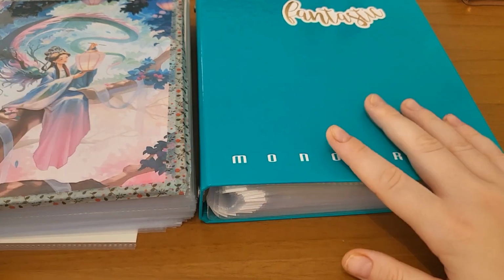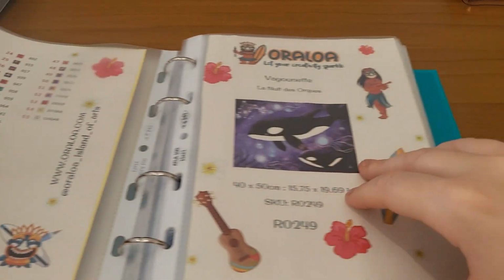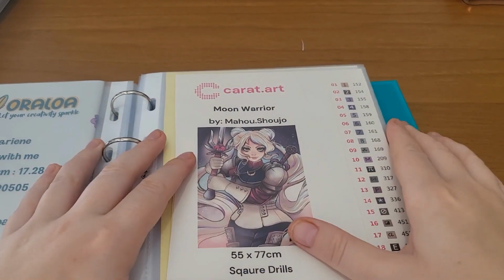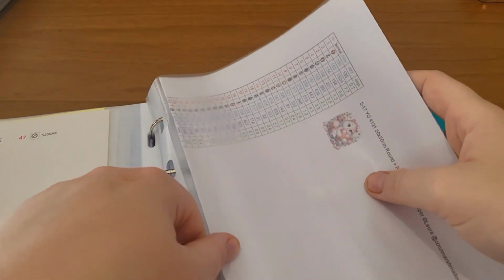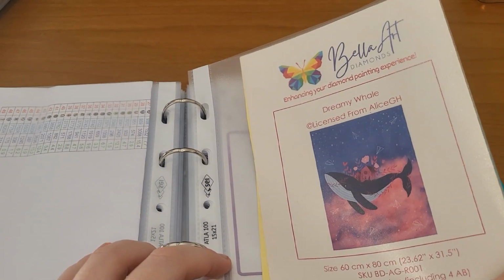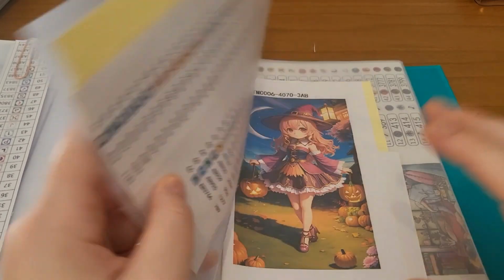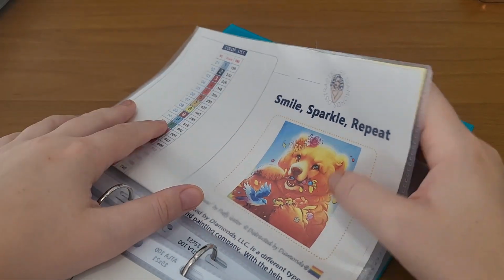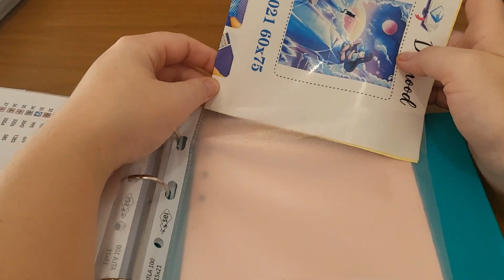STASH VIDEO PART 2.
In this channel I will try to show mainly licensed diamond paintings.

I'm from Italy and english is not my first language so excuse me if I say something wrong. ❣️

I have also other favorite company like Oraloa, Carat.art, Dreamer Design, The one with the diamond art, Bella Art Diamond, Munimade.. all with beutiful licence art!.